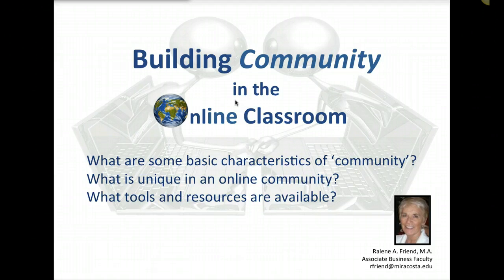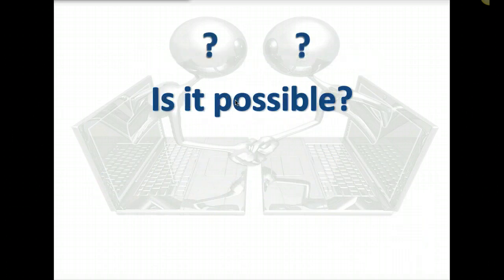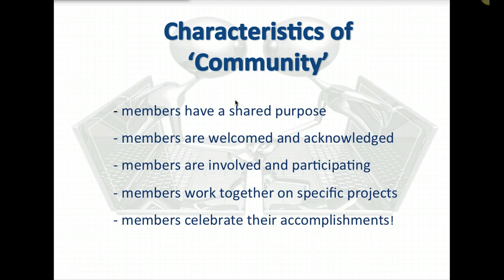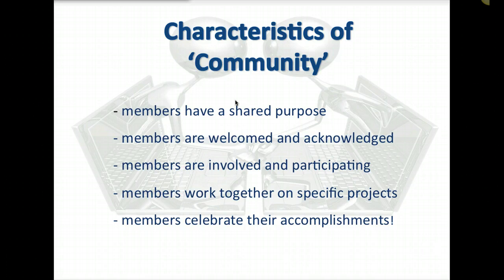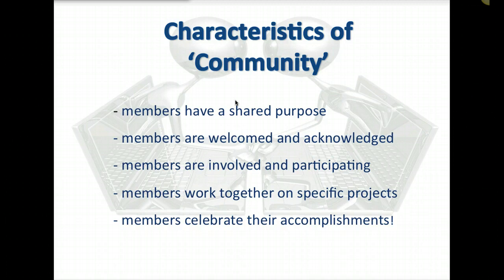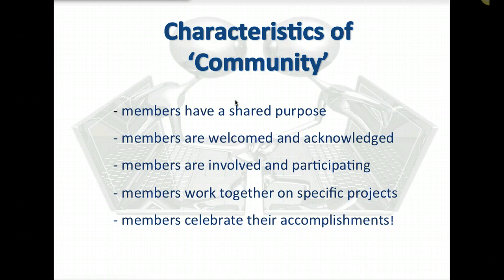Building Community in the Online Classroom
Week 23 - Online Community